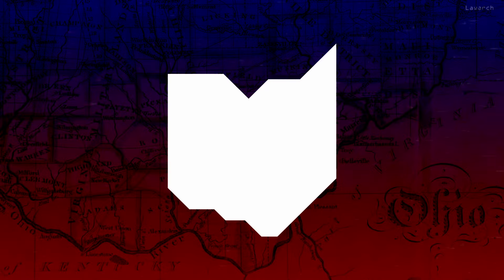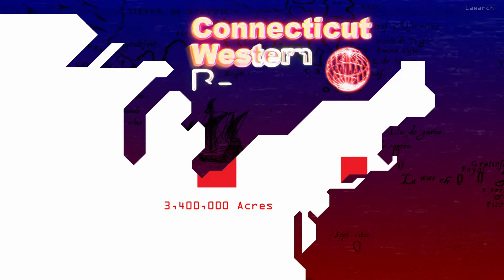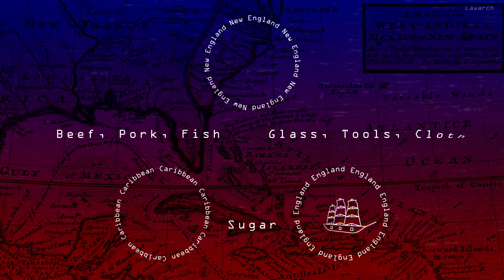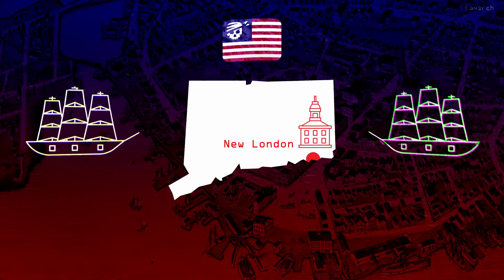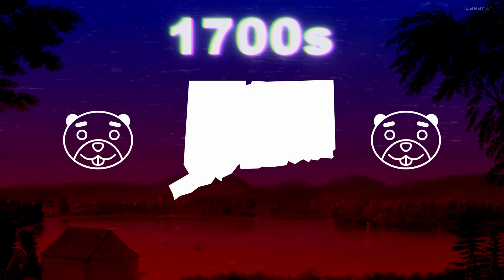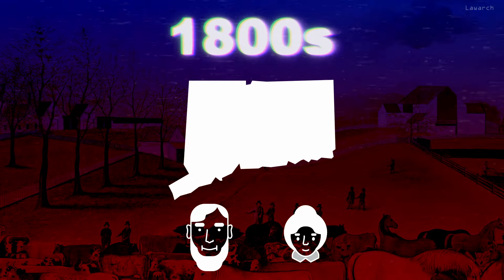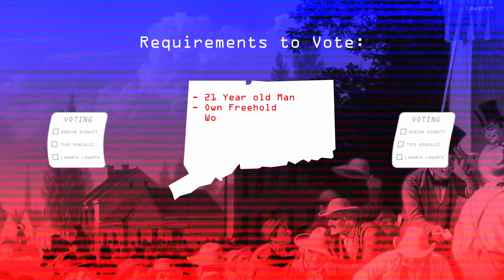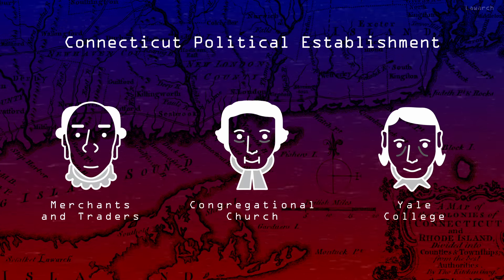The Western Reserve: Connecticut's Colony in Ohio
Looking at the history of the Connecticut Western Reserve in Ohio

Let me know what you think, and if there is anything I can improve on. Thank you!

Time stamps:

0:00 Intro
1:02 The Firelands
4:11 Moving Out West
6:19 Challenging the Old Order
8:11 Ohio

Credits:

Sound effects from 512 Sound Effects (8-bit style) by Juhani Junkala or in the public domain

Other sound effects obtained from Zapsplat and Pixabay

Sources:

Charter of Connecticut - The Avalon Project (1662)

John Pynchon and the New England Fur Trade, 1652–1676 - Ruth A. McIntyre

Connecticut and the West Indies: Sugar Spurs Trans-Atlantic Trade - Brenda Milkofsky (2021)

New London Harbor on the Thames River - New London County Historical Society

New Connecticut on Lake Erie: Connecticut’s Western Reserve - Barbara Austen (2020)

Connecticut -  Albert E. Van Dusen (1961)

Western Reserve - Encyclopedia of Cleveland History (2024)

Making the Vermont Constitution: 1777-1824

Ratification by the States,  Volume III: Delaware, New Jersey, Georgia, and Connecticut (2009)

Connecticut 1818: From Theocracy to Toleration - MW Janis (2021)

Biographical Directory of the United States Congress

Leaving Connecticut: Shaping America with CT State Historian Walt Woodward - Litchfield Historical Society (2023)